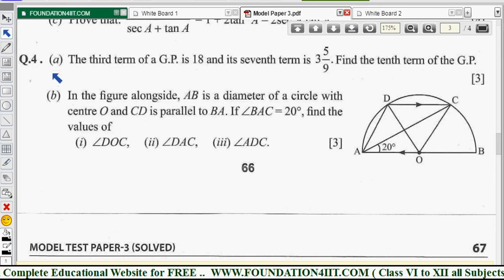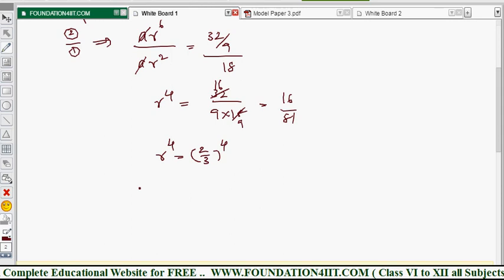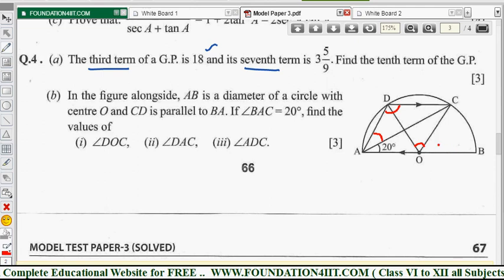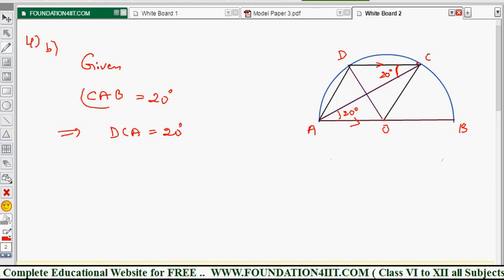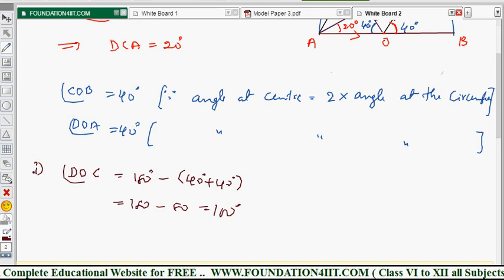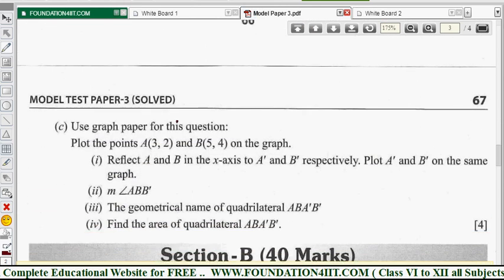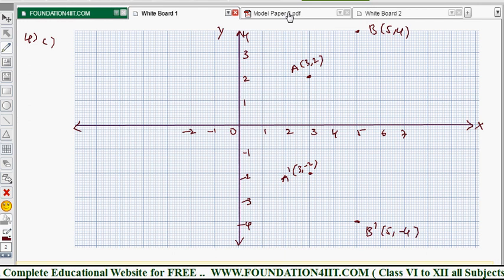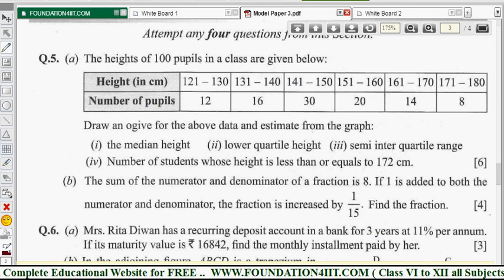Class 10 Maths ICSE Model Test Paper - 3 || Q.No. 4